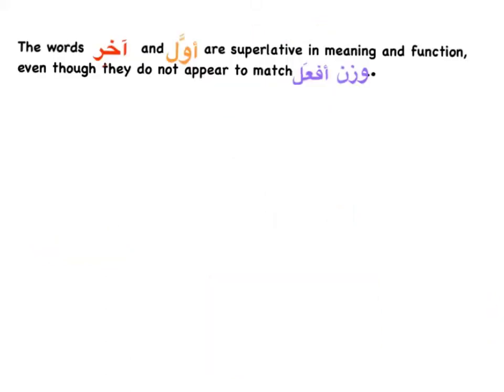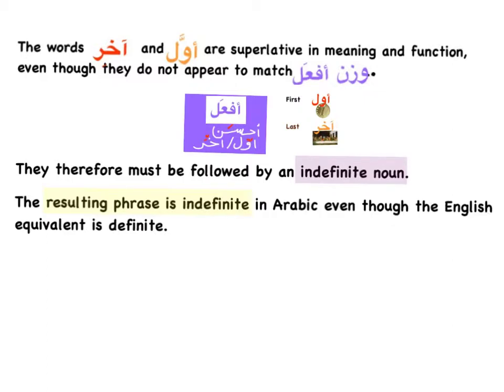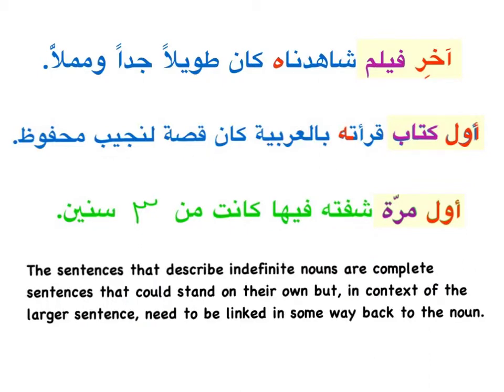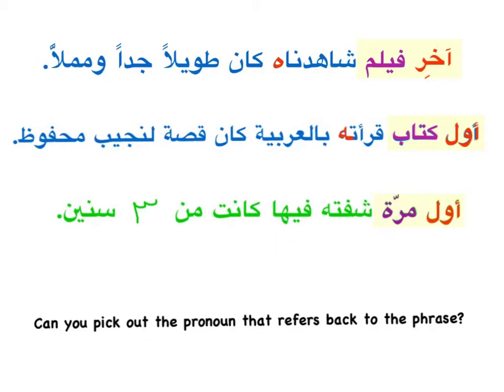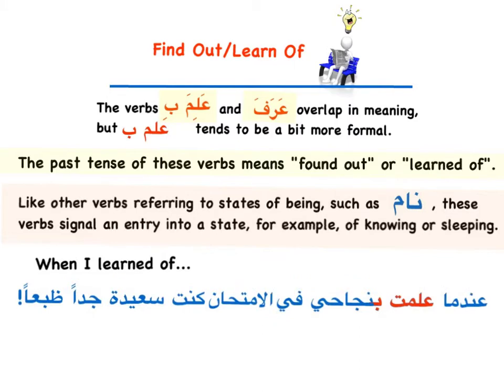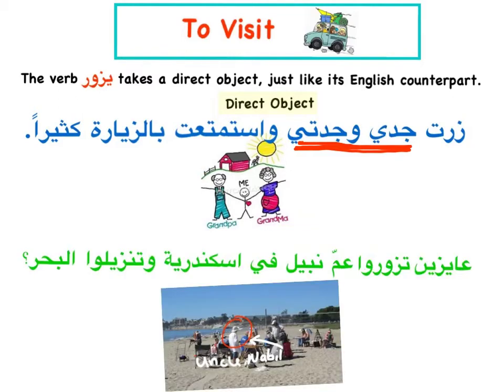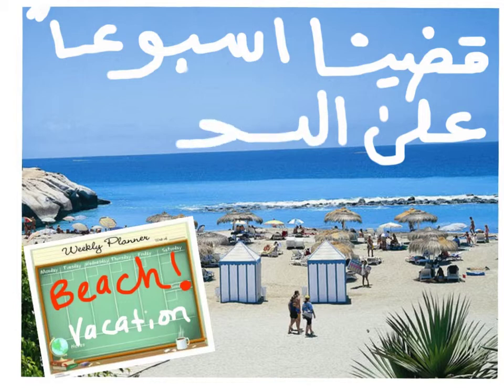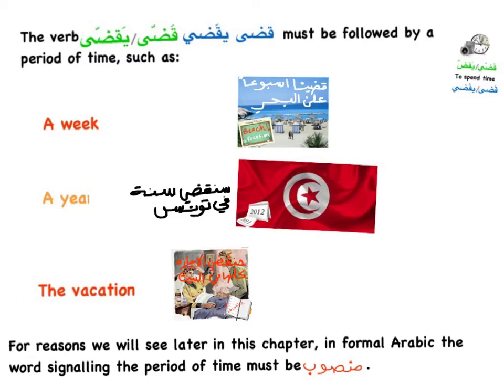Al Kitaab Lesson 12 Part 1 (First أول & Last آخر , to find out../ learn of علم ب, to spend time قضى)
"0:00 Introduction"
"0:33 First أول & Last آخر "
"5:29 to find out../ learn of &  علم ب "
"7:10 To visit & يزور "
"8:17 To spend time & قضى"
"11:46 Outro"